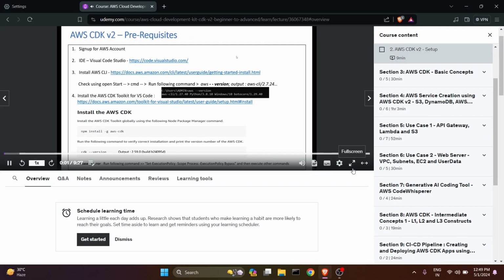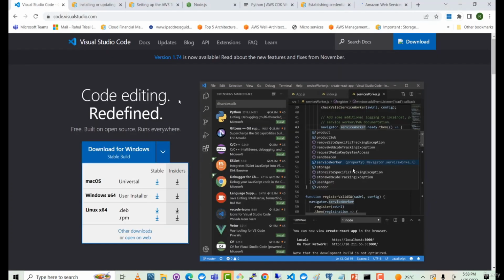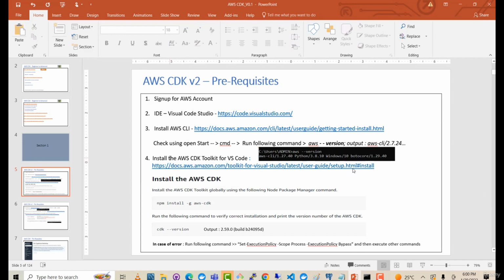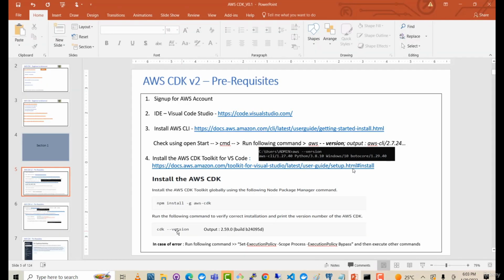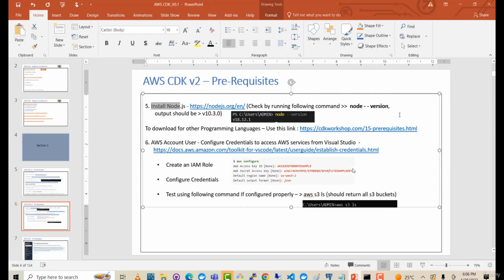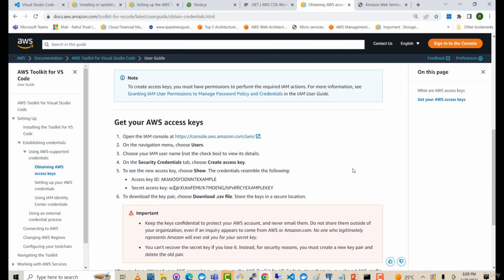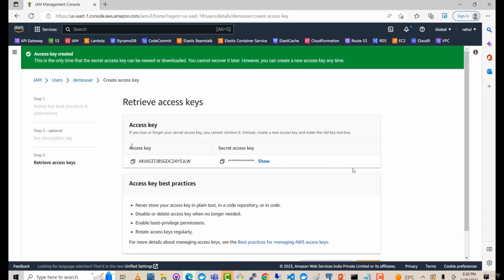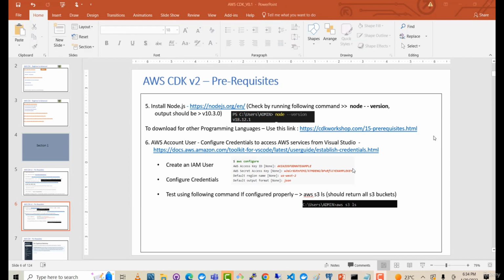AWS CDK Part-2